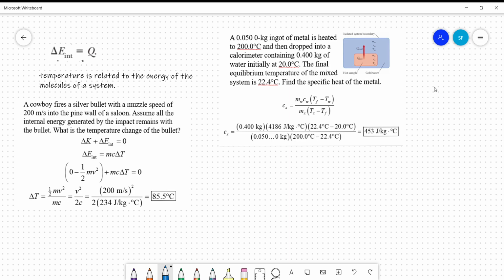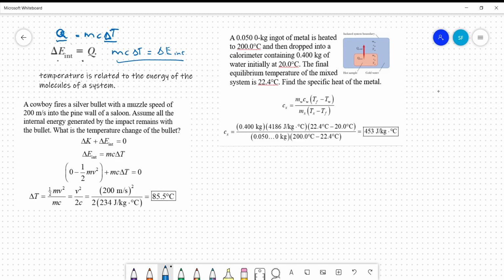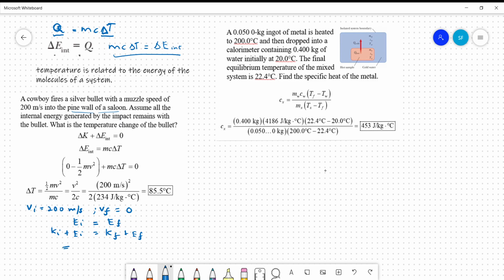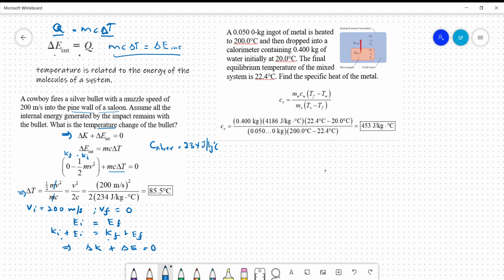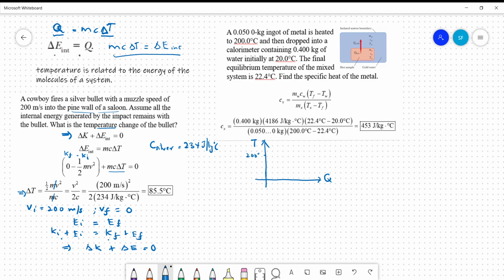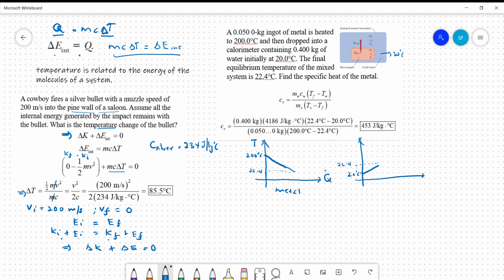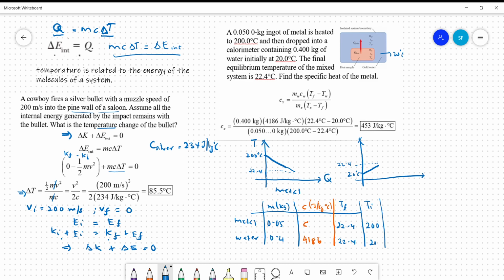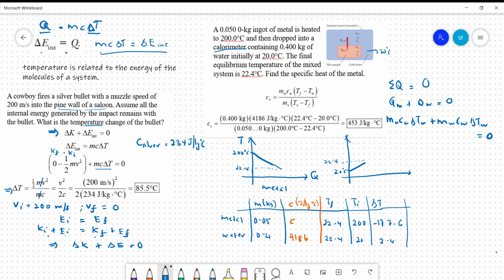Ch19 19 2 examples